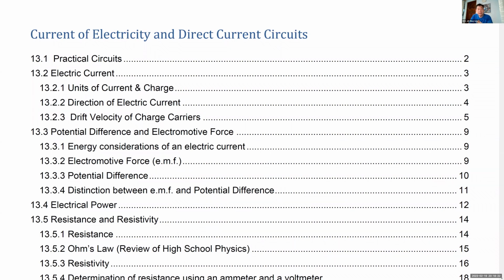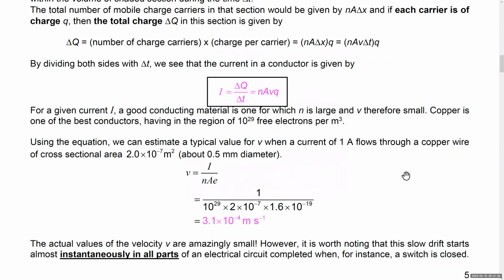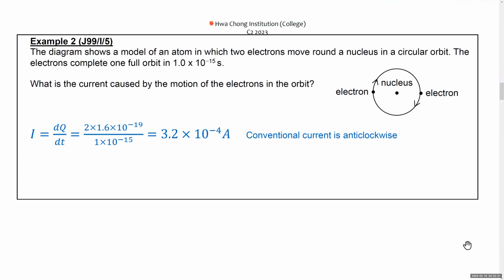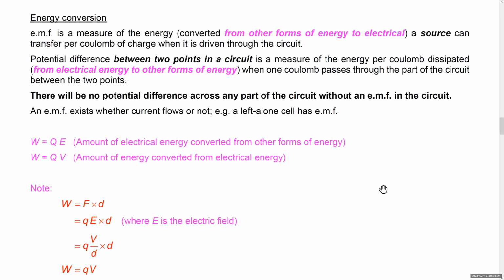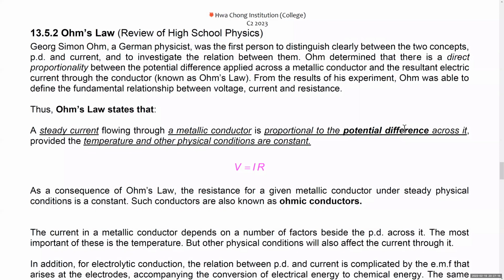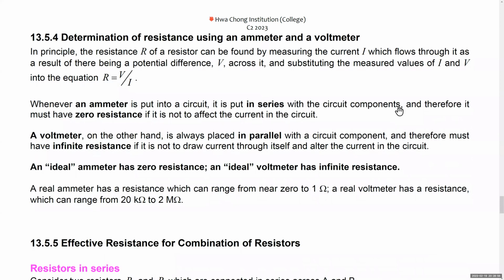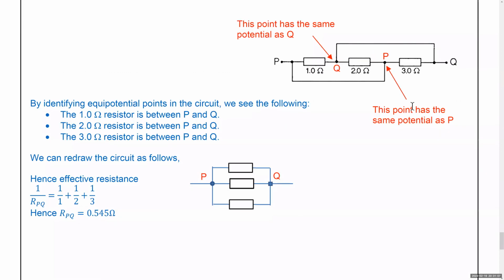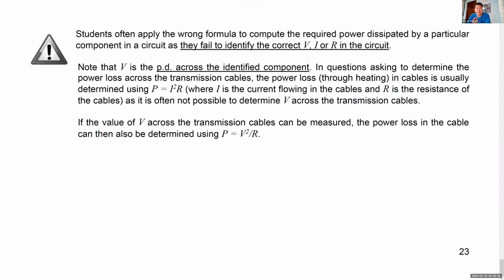COE DC V1